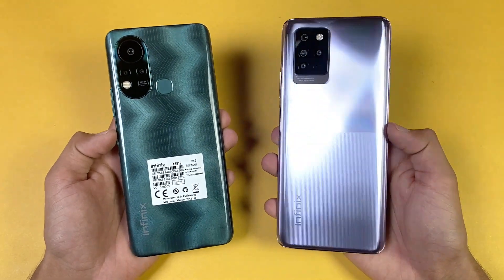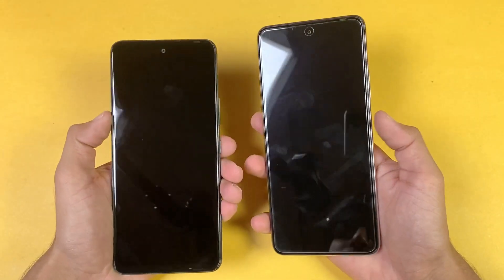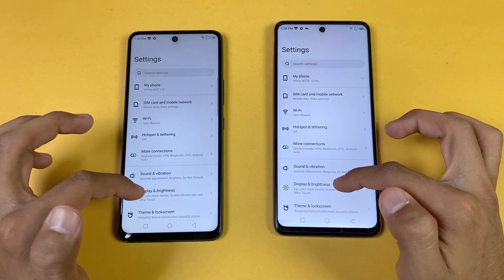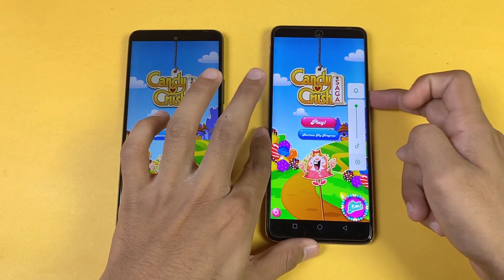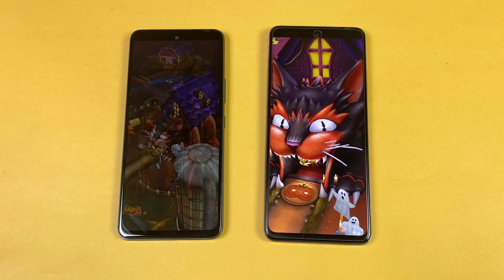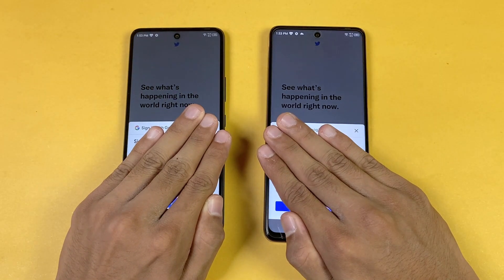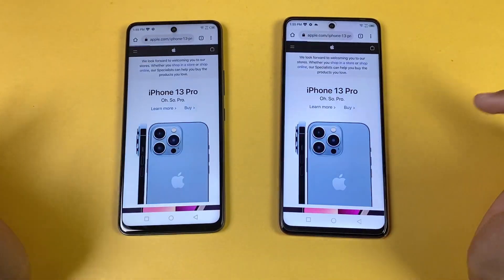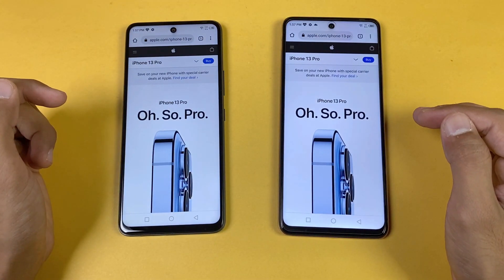Infinix Hot 11S vs Infinix Note 10 Pro (8GB) - SpeedTest & Comparison! (Mediatek Helio G88 vs G95)!